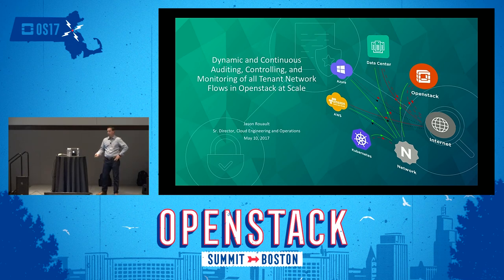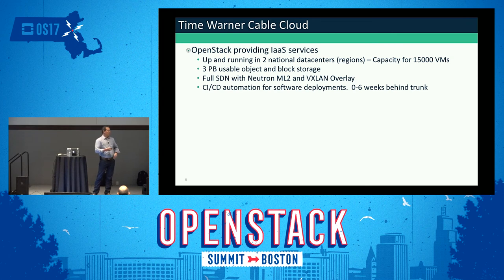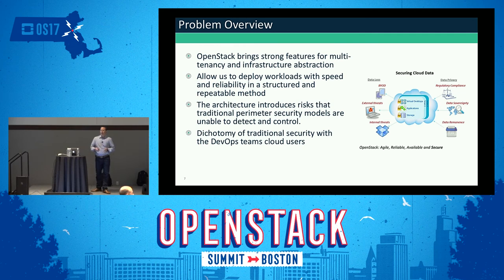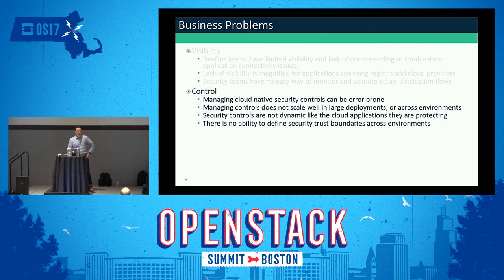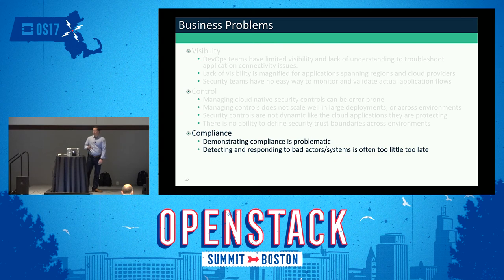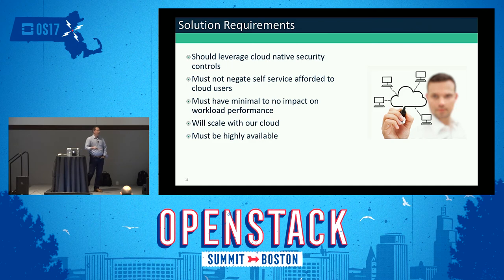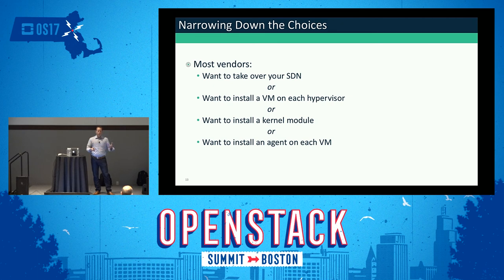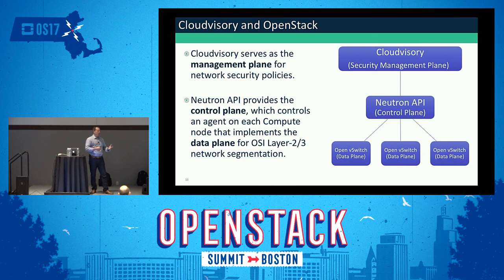Dynamic and Continuous Auditing, Controlling, and Monitoring of all Tenant Network Flows in OpenStac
OpenStack Neutron provides powerful self-service and micro-segmentation capabilities. However, the full potential of Software Defined Networking (SDN) in OpenStack has not been realized. The modern Enterprise requires additional capabilities around auditing, monitoring, and policy-based governance of network flows inside the OpenStack cloud and in a way that is cloud-aware, highly-available, high-performance, and with negligible impact to production. Solution: Cloudvisory's Security Platform int